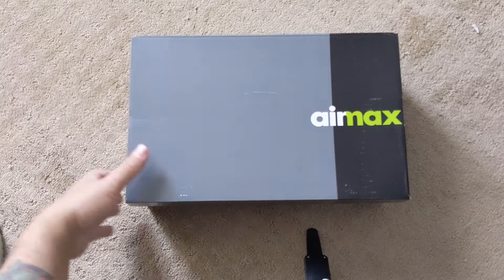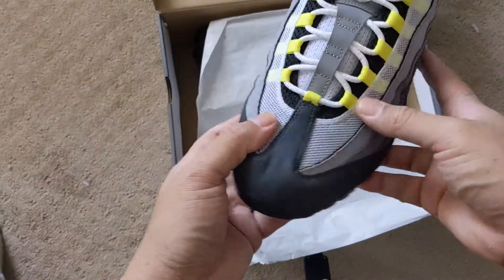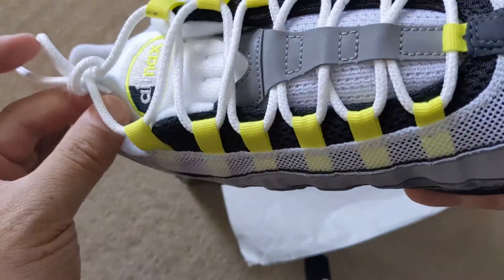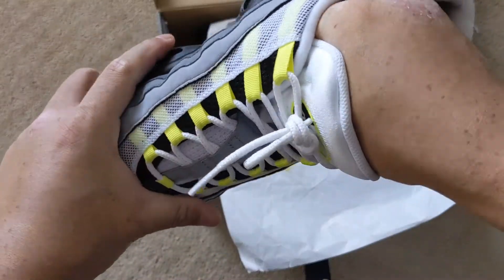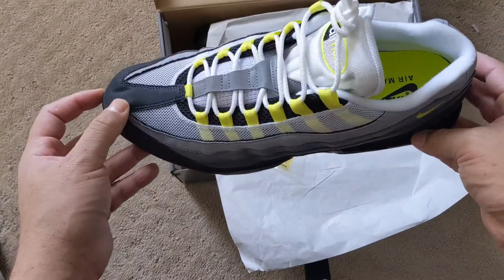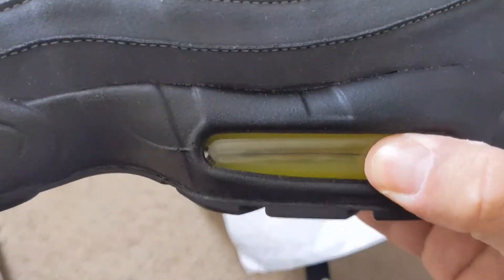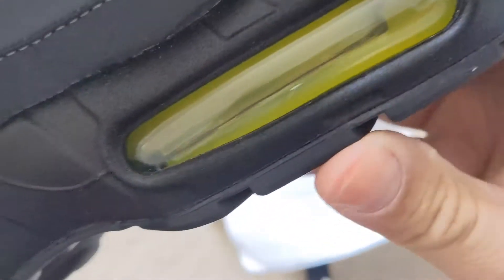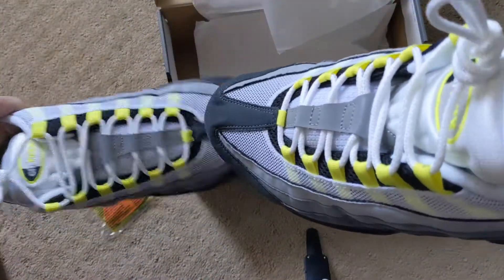Nike Air Max 95 OG